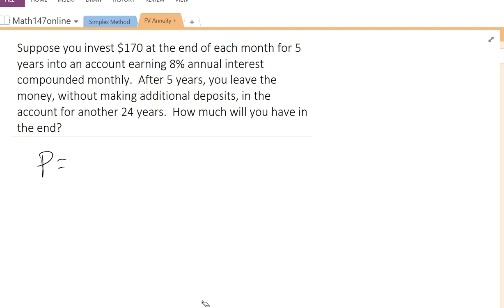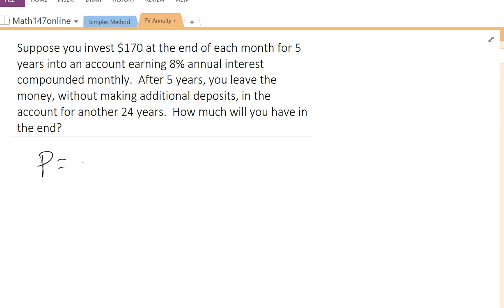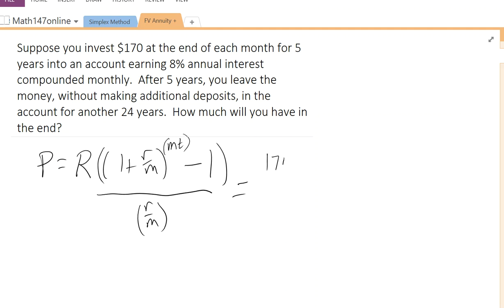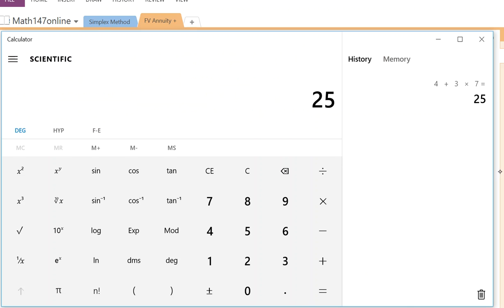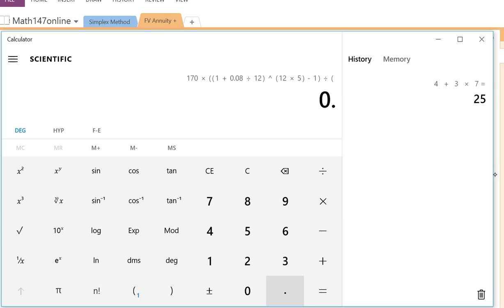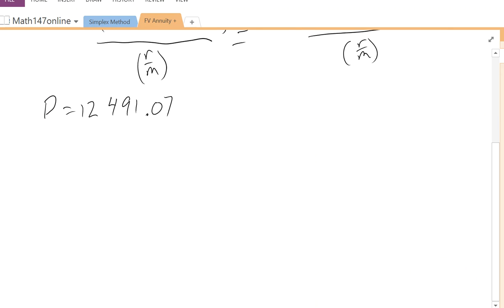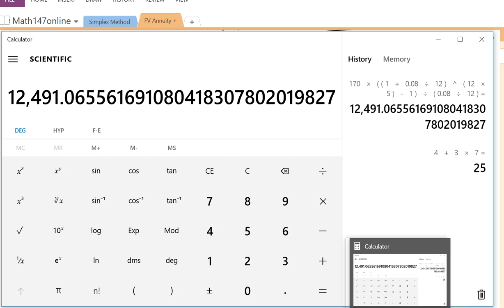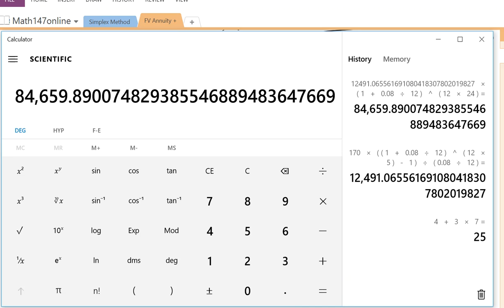Future Value Annuity WAMAP question 9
Ordinary Future Value Annuity, followed by a compound interest calculation.